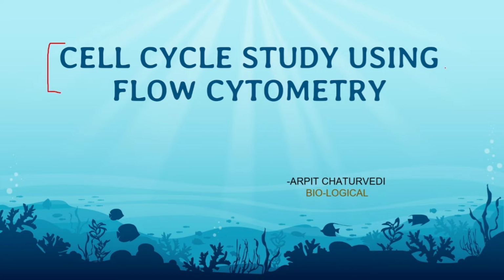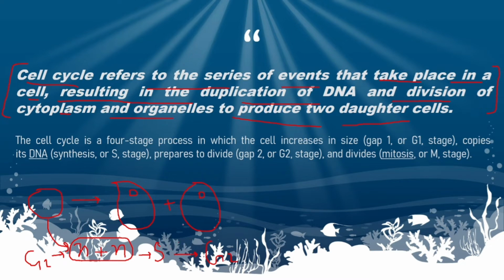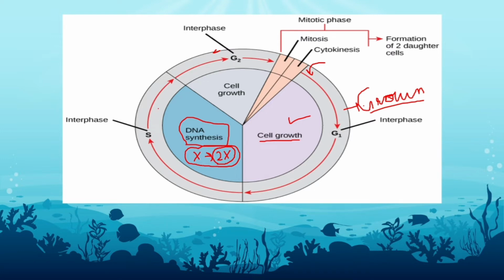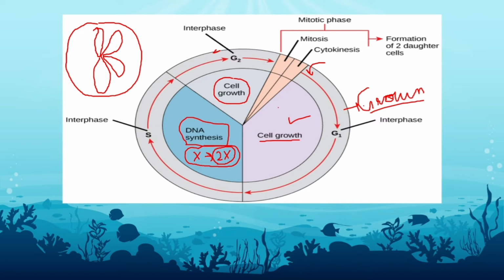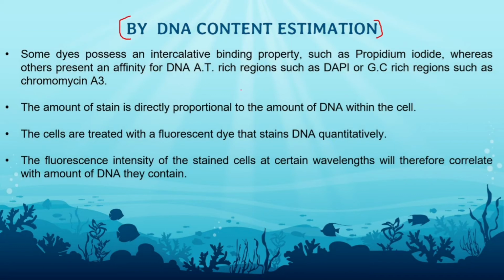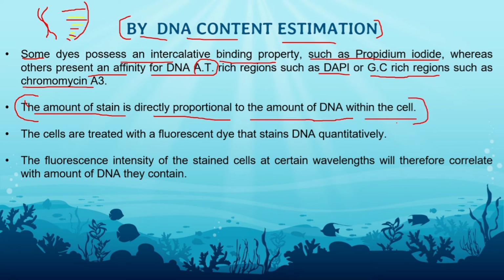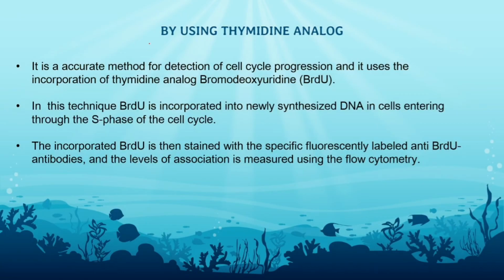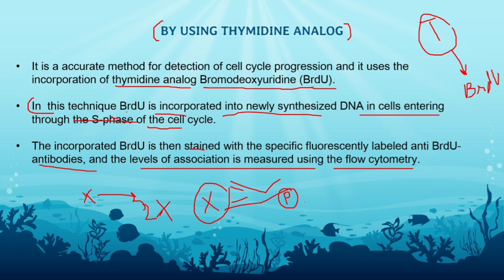CELL CYCLE PROGRESSION STUDY|FLOW CYTOMETRY APPLICATION|BIO-LOGICAL|CSIR|ICMR|DBT|BARC|TMC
This video is the last video the application of flow cytometry and in this video you will get to know about cell cycle and it's phases as well as the study of cell cycle progression using flow cytometry.